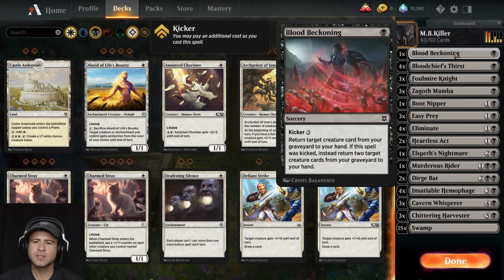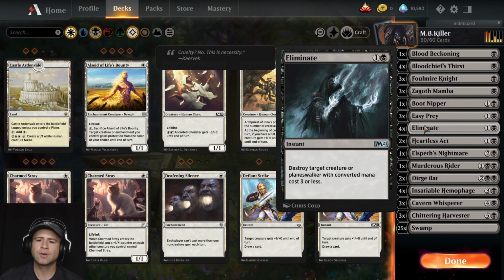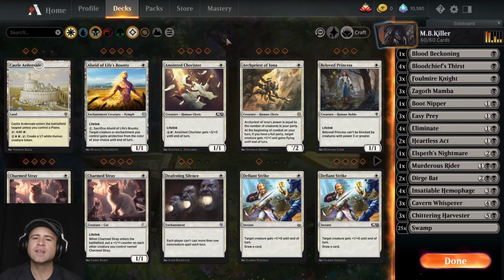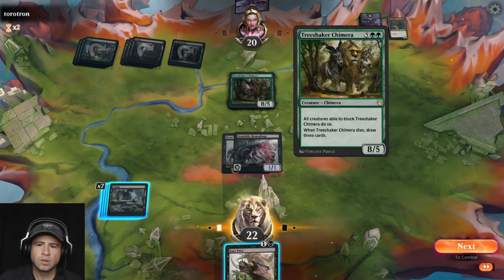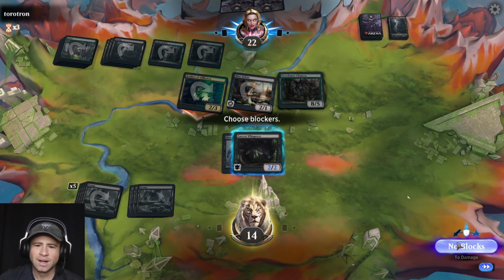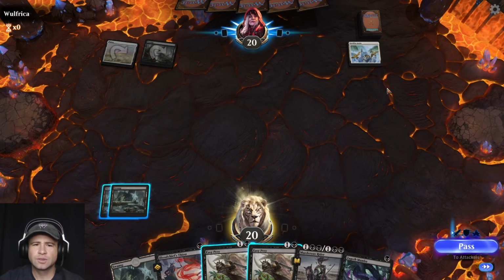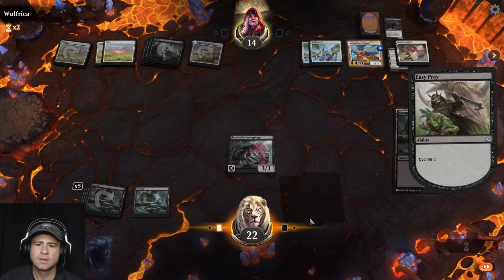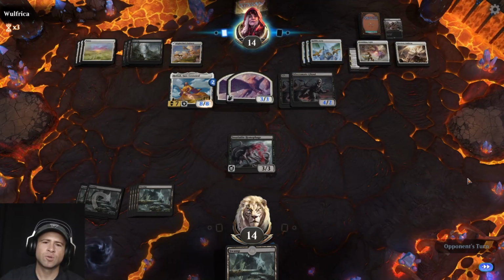2ish min Deck Tech Standard Mono Black Mutate Destroy Jank (M.B. Killa), Gameplay & Jokes MTG Arena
Needed to kill 15 creatures so I put this together and got it done in a couple games. It may not have been optimal to get the V, but destroy it did! Kill Kill Kill! was the motto. I hope you enjoy the deck, gameplay, and jokes. I drop videos daily and stream daily. You can catch me live on TWITCH 4:30 am PST. Check links below and have a great day or night, wherever you are!